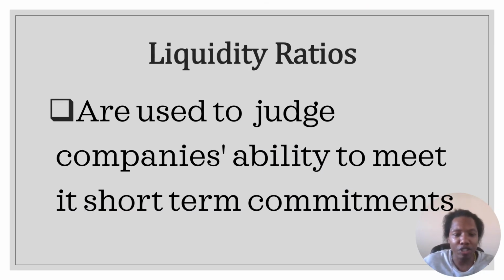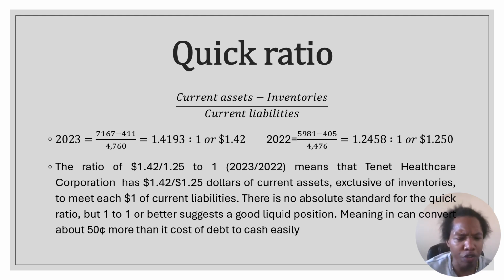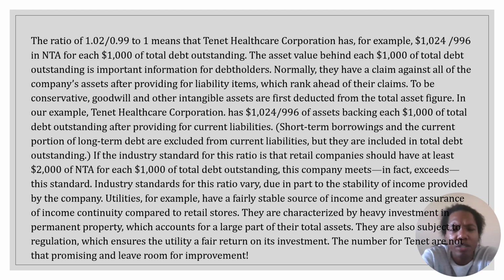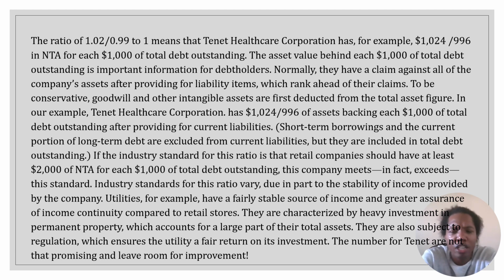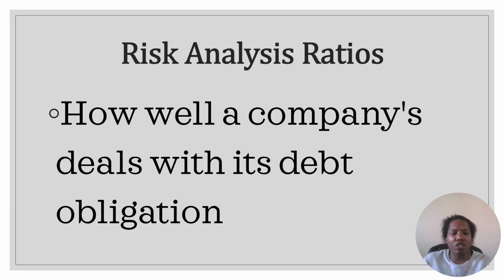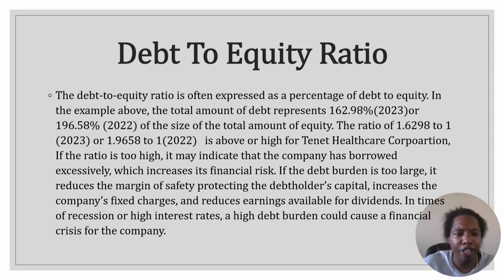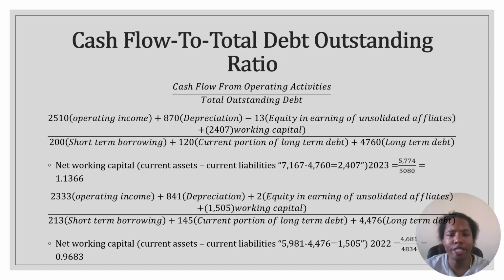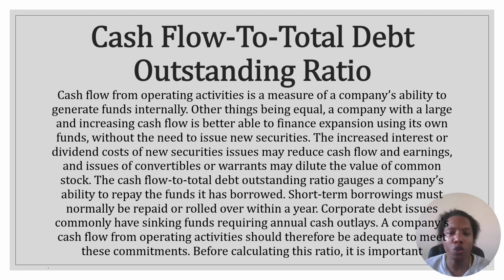Company analysis Tenet Healthcare Corporation THC Liquidity ratio